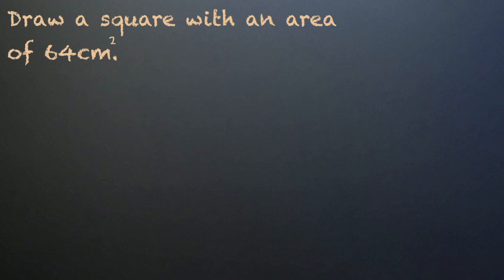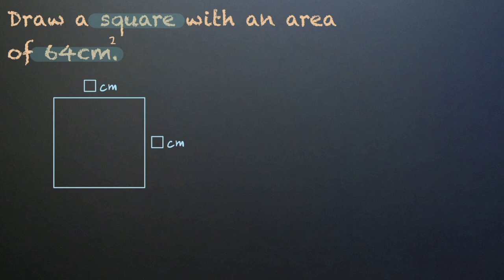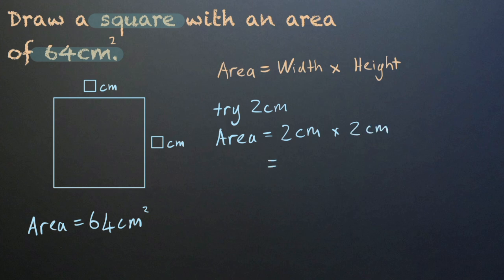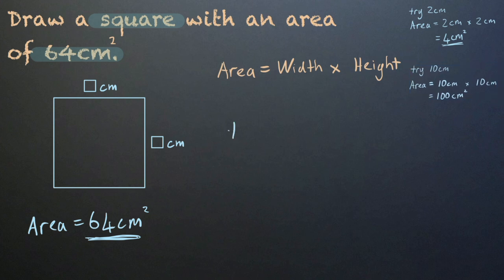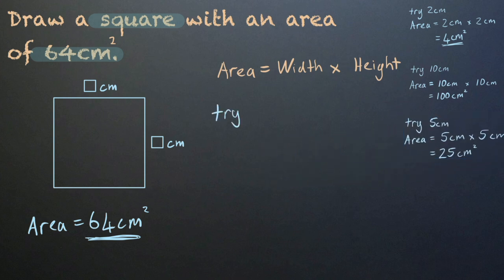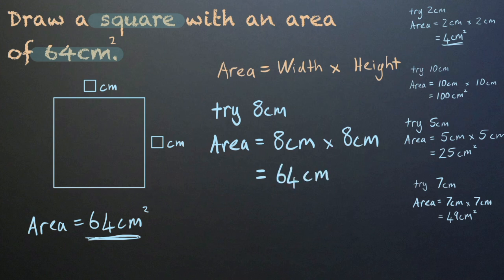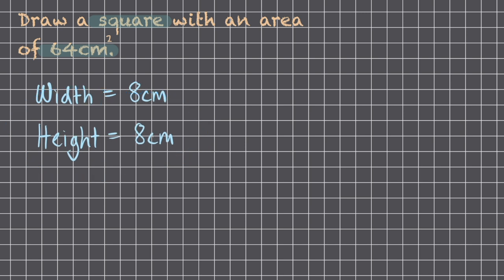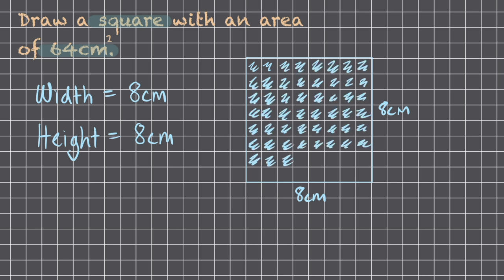Great Problem Solving Question - Draw A Square With An Area Of 64cm squared.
We walk through a problem that requires a variety of problem-solving skills. We'll explore how to draw a square given a specific area, breaking down each step to ensure you understand the process thoroughly. This video is perfect for students looking to enhance their problem-solving abilities and for parents who want to support their child's learning.